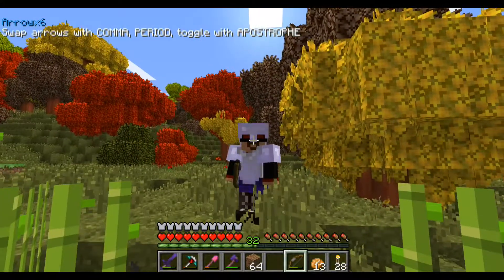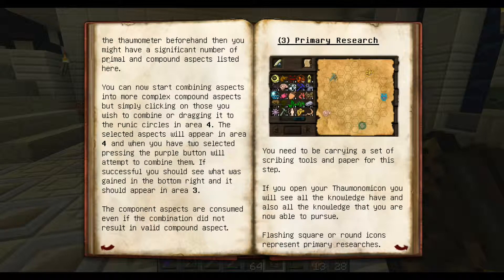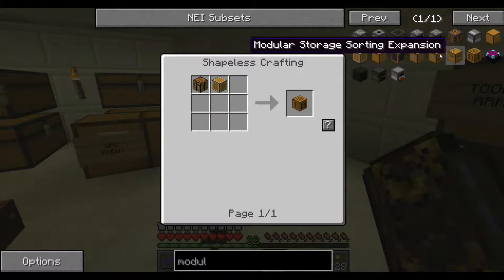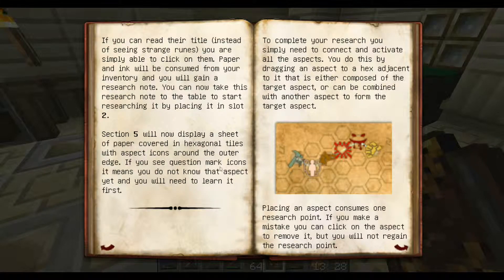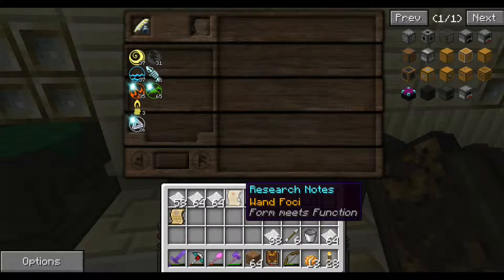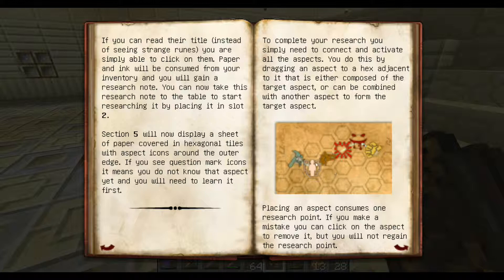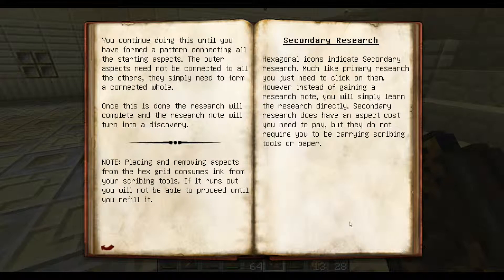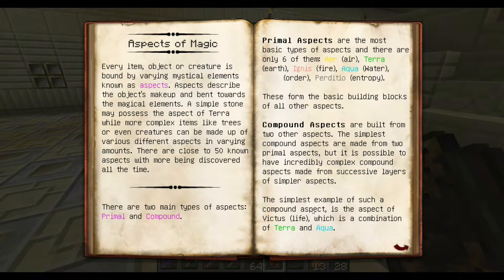Minecraft: Simplify #13 - Research 1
First of a three part series on me fuddling through Thaumcraft research.

My play through & commentary of the SIMPLIFY mod pack by AMAXTER.

~~Editing Software~~
- Mirilis Action (recording)
- PowerDirector 13 (editing)
- Adobe Photoshop Elements 13 (thumbnails)